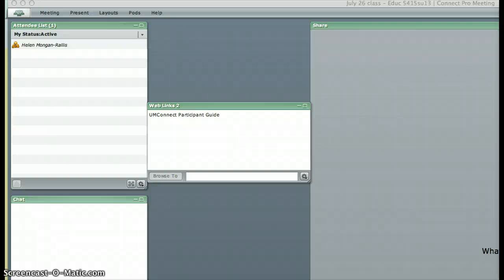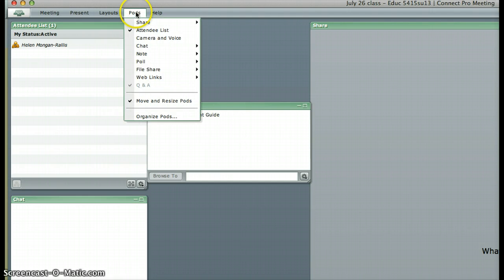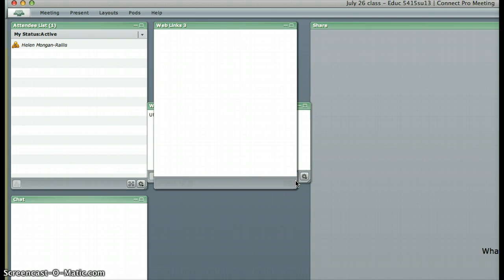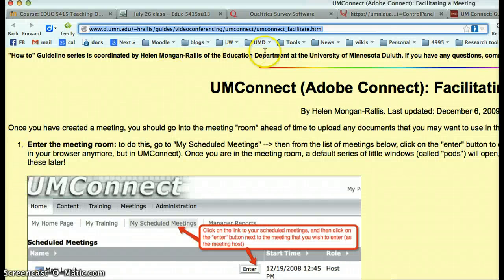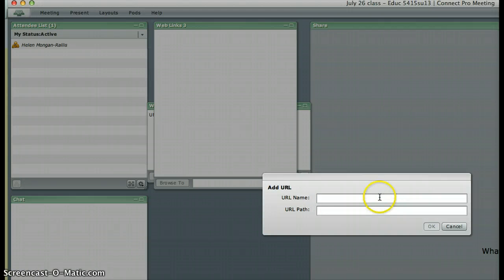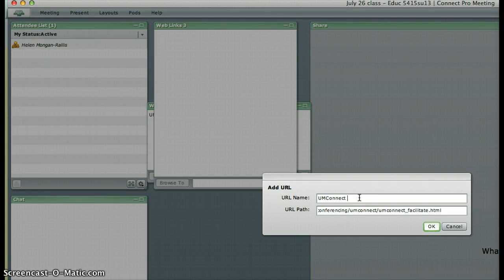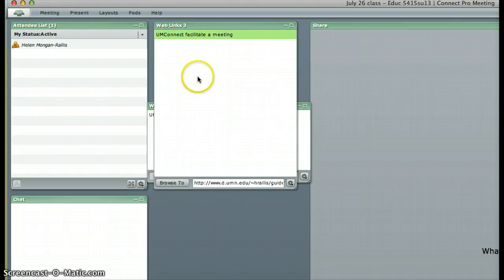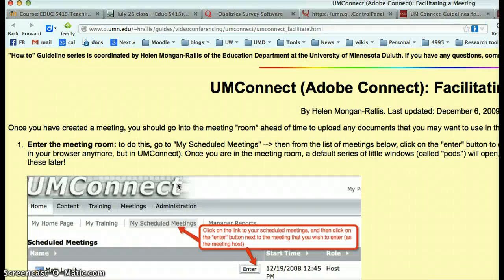Create Weblink in Adobe Connect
For Adobe Connect (I demonstrate how to use a of MN version  of Adobe Connect called "UMConnect) to add a web link pod to an Adobe Connect session